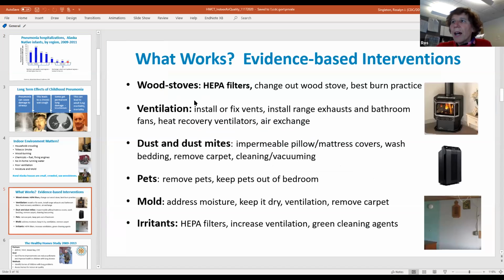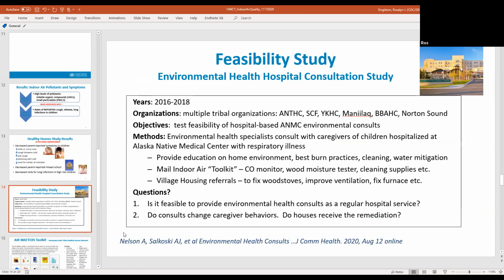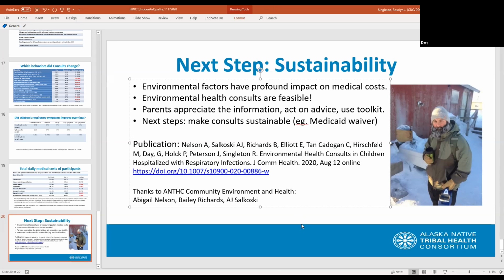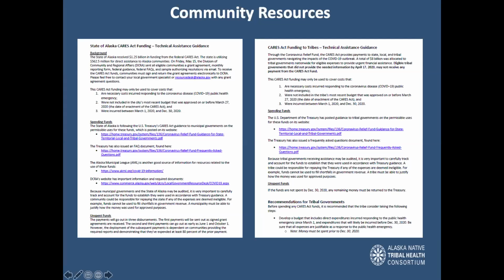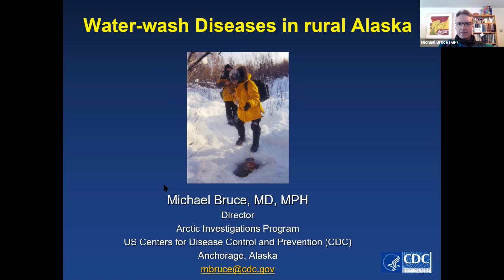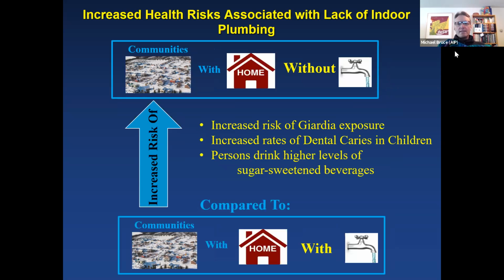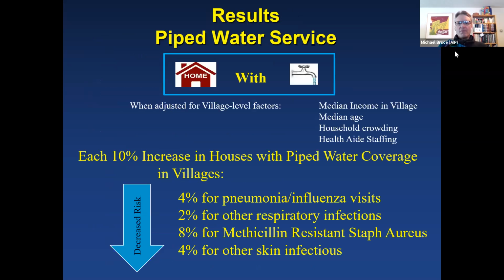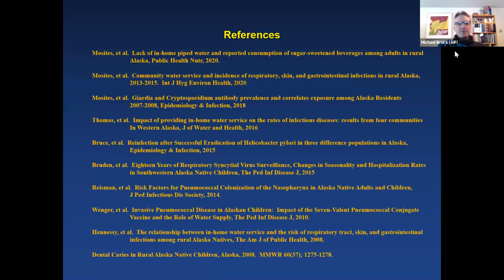Environmental Health within the Home: Health & Well-Being Collaboration Team November 2020 Meeting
This is the first of a 3-part webinar series on environmental health in Arctic Alaska. This webinar focused on the links between health and the environment within Alaskan homes. ANTHC’s Dr. Rosalyn Singleton and CDC’s Dr. Michael Bruce gave updates on the links between human health and air quality within the home and access to running water within the home.

Later in the year, the other webinars will focus on updates on efforts on the environmental health infrastructure of Alaska homes and the links between outdoor air quality and human health.

Want to join future IARPC meetings or webinars? Request an account on our member space where U.S. federal government program managers, scientists, and community members from state, academic, Indigenous, NGO, and industry organizations team up to solve hard problems to carry out the research laid out in the Arctic Research Plan.

Thumbnail image by Karen Temple Beamish (PolarTREC 2016), Courtesy of ARCUS